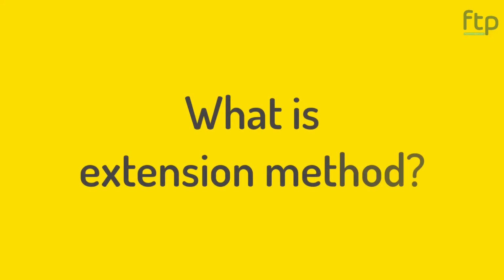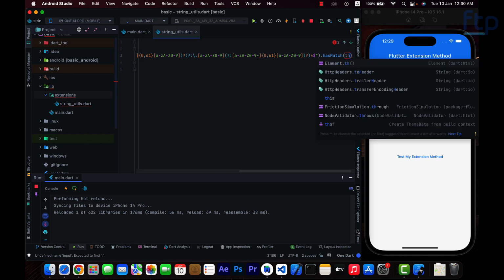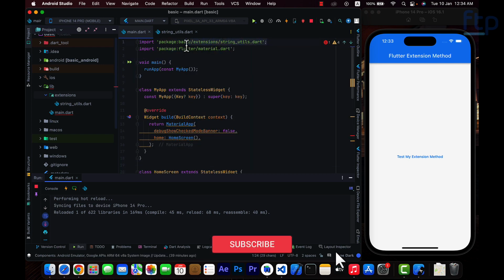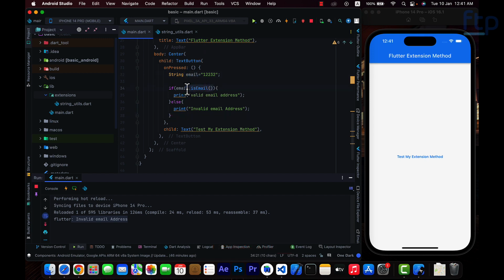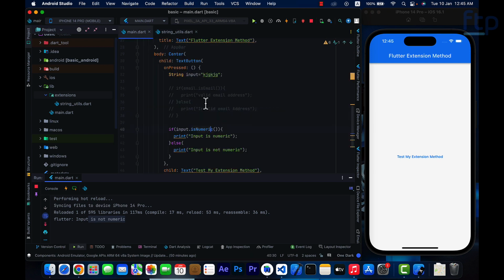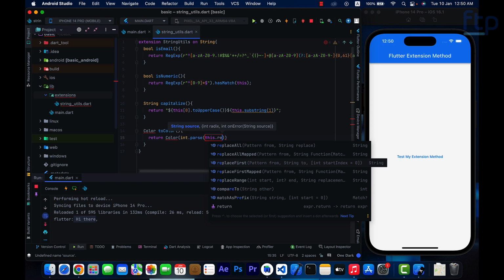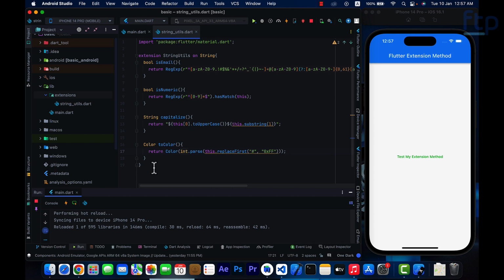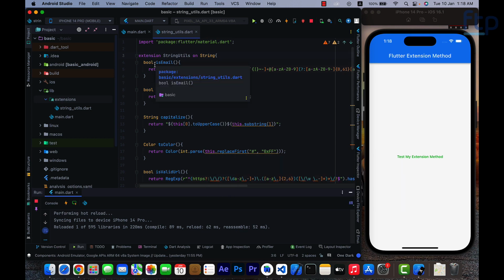Flutter Pro Tip: Unlock the true power of your code with Extension Methods | Flutter Tutorial Point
Flutter extension methods are a powerful tool for organizing and simplifying your code in a Flutter app. These methods allow you to extend the functionality of existing classes in your code without modifying the original source code. This means that you can add new methods, properties, and behaviors to existing classes in a clean and organized way, without cluttering up the original class or creating unnecessary duplicates.

One of the main advantages of using extension methods in Flutter is that they can make your code more readable and maintainable. By breaking down complex logic into smaller, reusable methods, you can make your code easier to understand and navigate. Additionally, by keeping your code organized in this way, it can be easier to spot and fix bugs and errors, and make updates or modifications to your app.

Another advantage of using flutter extension methods is that they can help you to avoid code duplication. You can put your commonly used functions, like formating string or validations, as extension methods, this way they are available to you anywhere in your project and you don't have to write the same function multiple times.

Flutter extension methods can be used in various parts of an app development like forms, lists and any other functionalities that requires repetitive method calls. They can also help to write more readable and flexible code, because it's clear where the functionality comes from, and it is easy to use and test it.

Overall, flutter extension methods provide a flexible and powerful way to organize your code and extend the functionality of existing classes in your Flutter app, making it more readable, maintainable, and reusable.

Timestamps▶
00:56 Extension for email validation
06:50 Extension for check numeric values
09:07 Extension for String capitalize
11:46 Extension for convert String to Color
11:39 Extension for Url validation